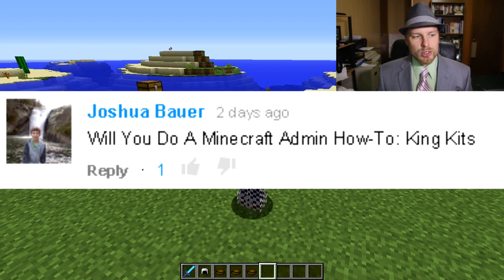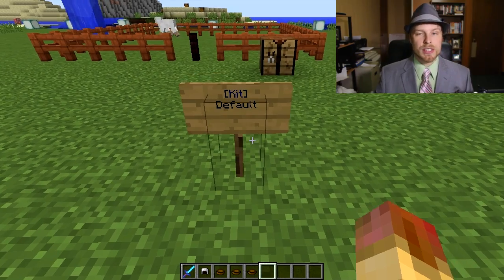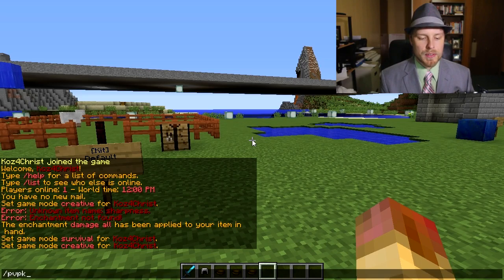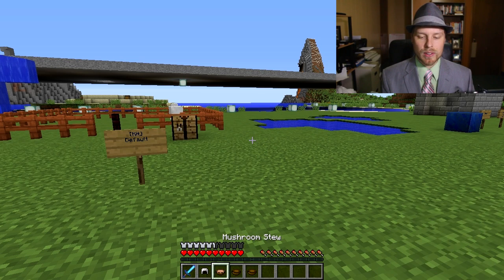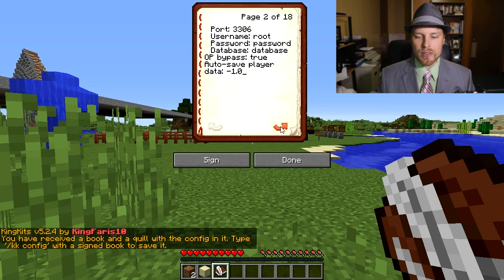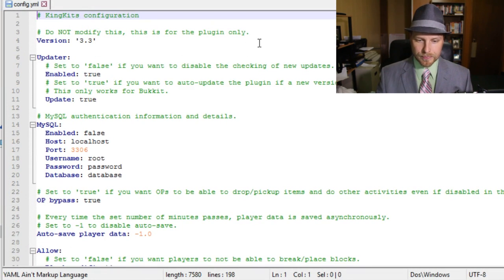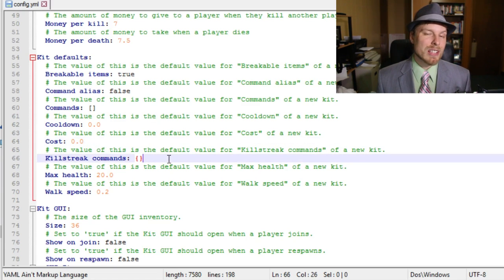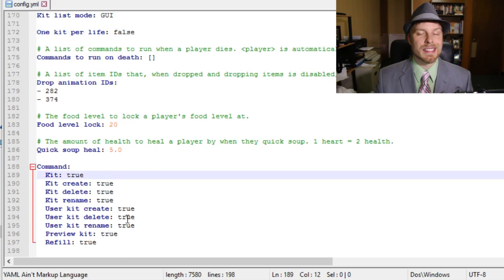Minecraft Admin How-To: KingKits [FREE]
Hey friends!  Here is a great extensive kit and kit pvp plugin.  Super easy to setup but very flexible.